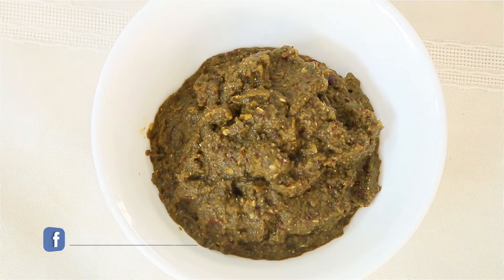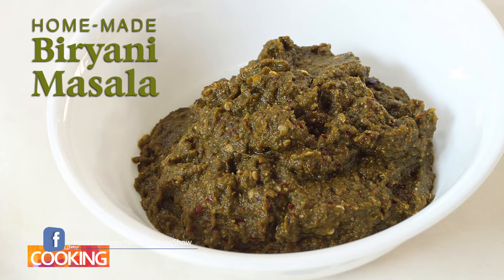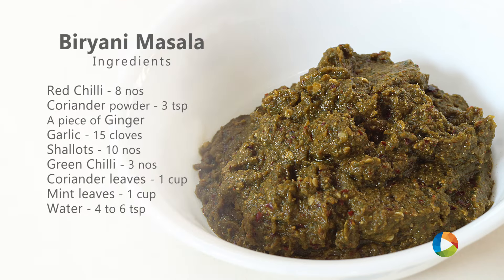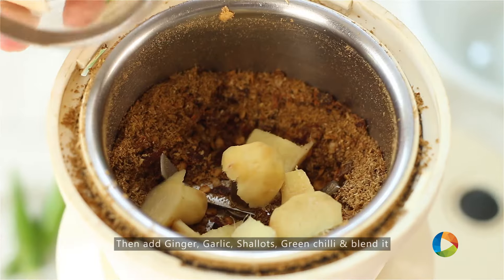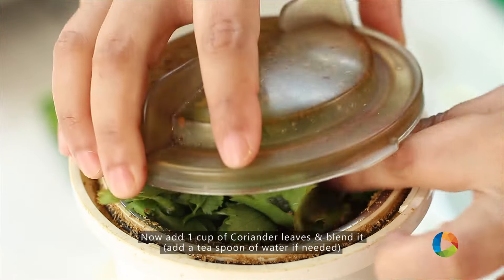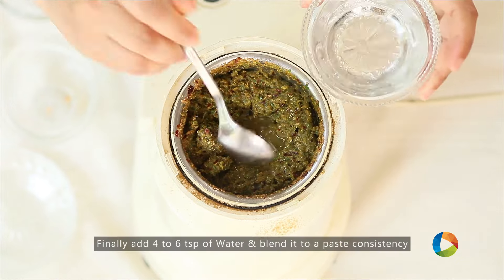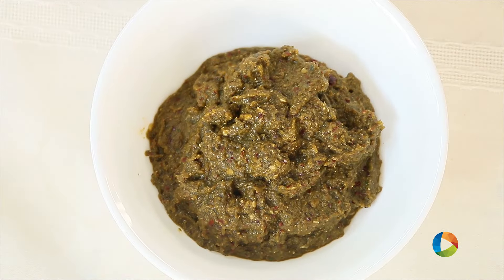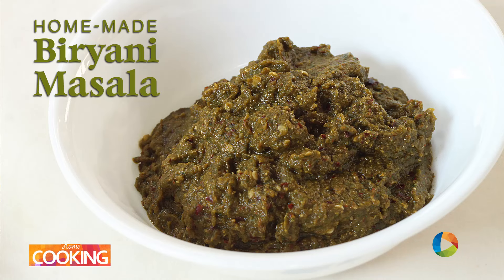Home-made Biryani Masala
Biryani Masala
Ingredients

A piece of Ginger
Water - 4 to 6 tsp

Note: The above measurements are for 1Kg of rice

Method:
1. First Blend Red Chilli  & Coriander powder.
2. Then add Ginger, Garlic, Shallots, Green chilli & blend it.
3. Now add 1 cup of Coriander leaves & blend it.
(add a tea spoon of water if needed)
4. Add 1 cup of Mint leaves & blend it.
5. Finally add 4 to 6 tsp of Water & blend it to a paste consistency.

Suggestion: Avoid refrigeration. Try make the masala paste fresh. Fresh masala will give a nice aroma and taste to your biryani.